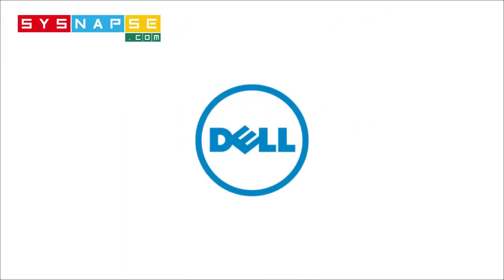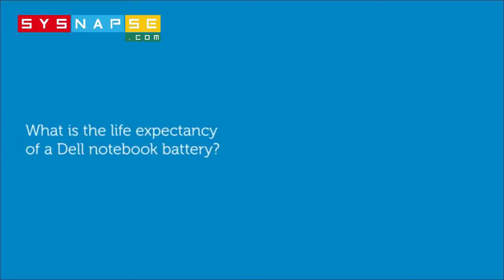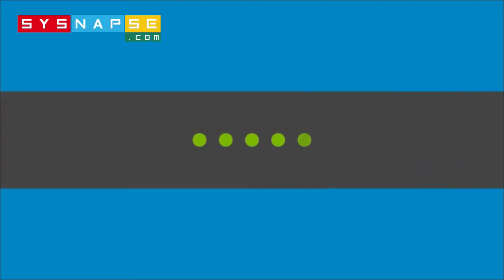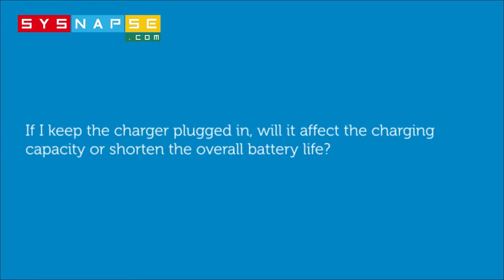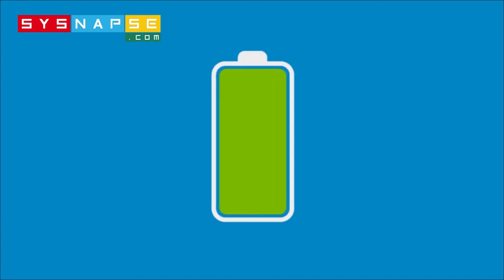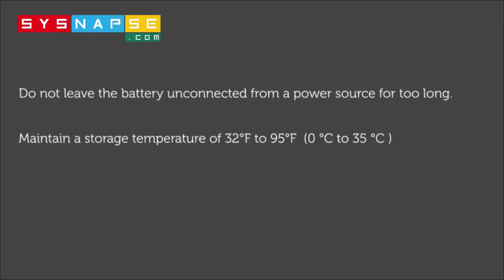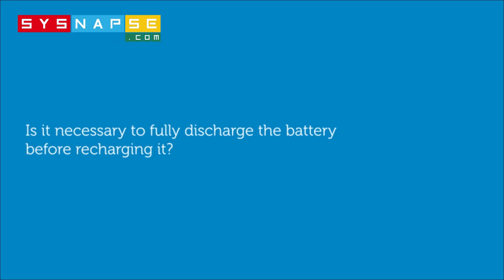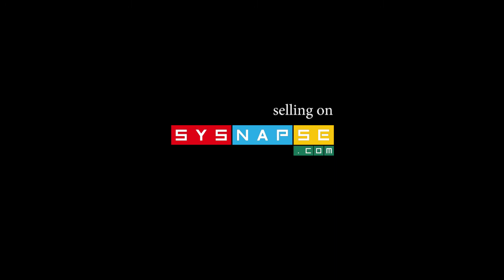Facts about your battery